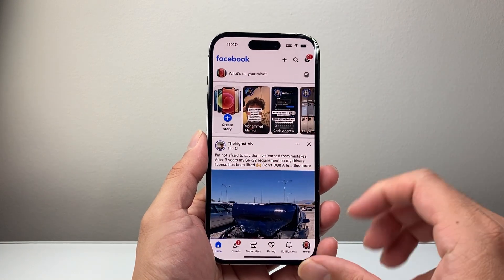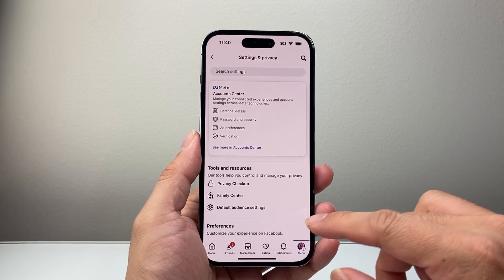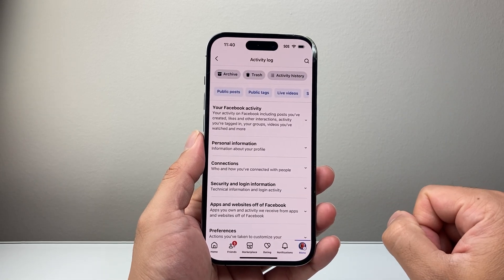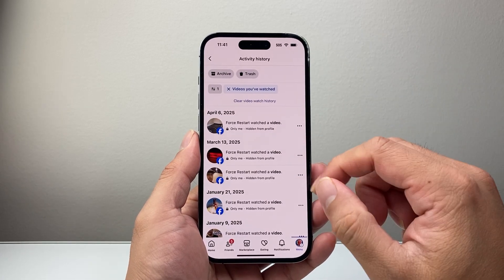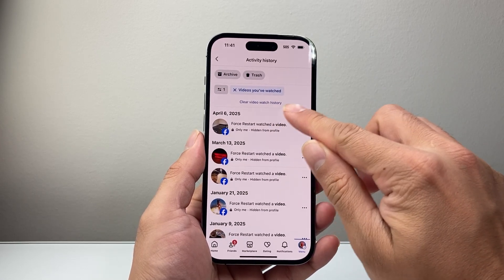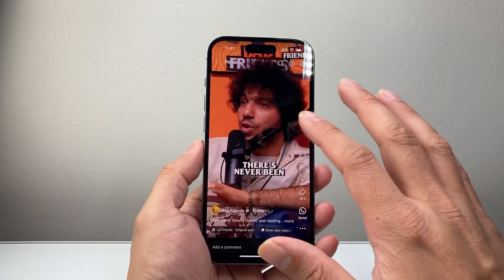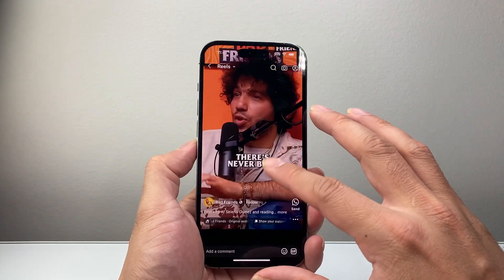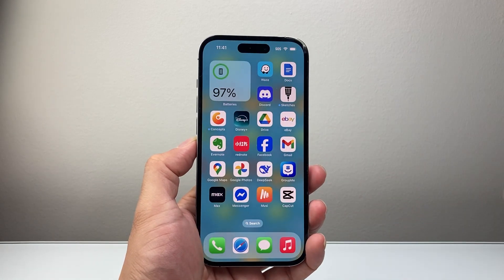How to Find Recently Watched Videos on Facebook?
Here's how to find recently watched videos on Facebook!